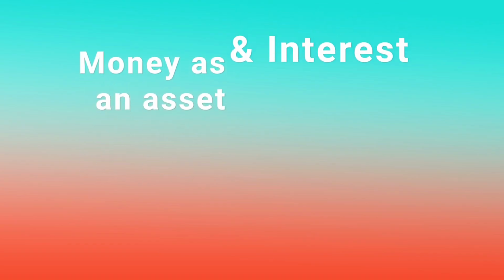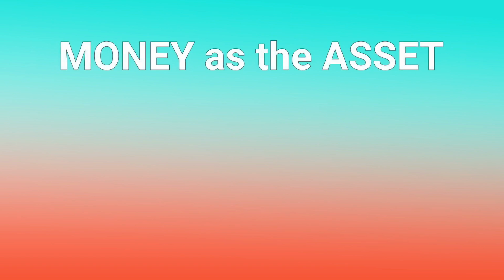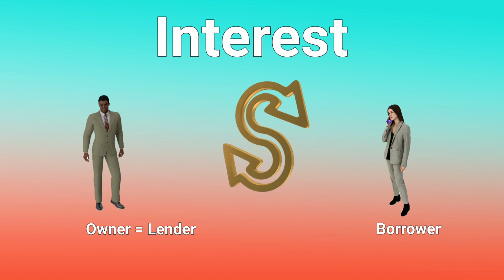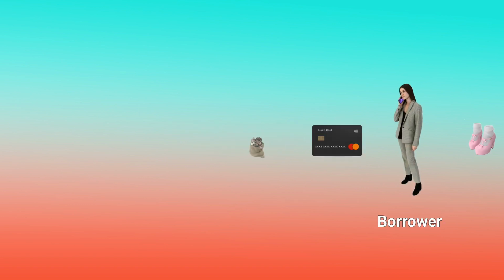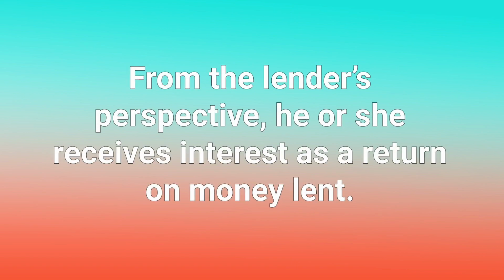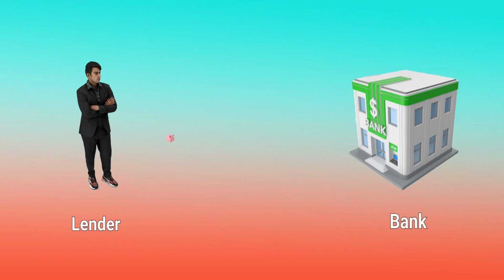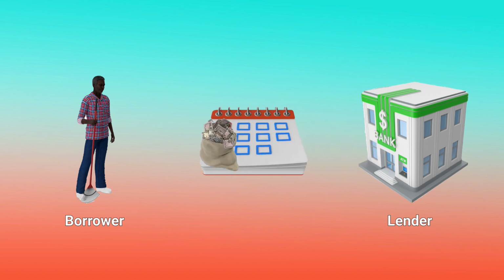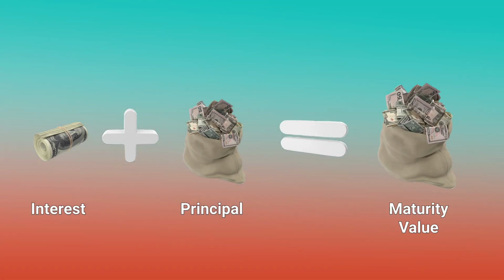What is interest?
This video is a visual explanation of the question what is interest and where it comes from.

This is part of a free online course that covers all of the fundamental concepts of interest rate calculations that students of CFA, FRM, PRM and a multitude of other financial qualifications require.

0:00 - Intro
0:13 – Producers and consumers in the economy
0:53 – Examples of markets
1:13 – The role of money in an economy
1:56 – What is interest?
2:58 – Examples of borrower and lender
4:00 – Important interest dates
4:24 – Principal
4:34 – Maturity date
4:41 – Maturity value